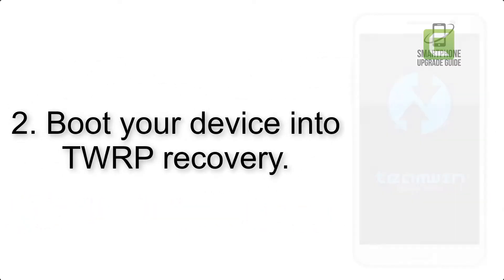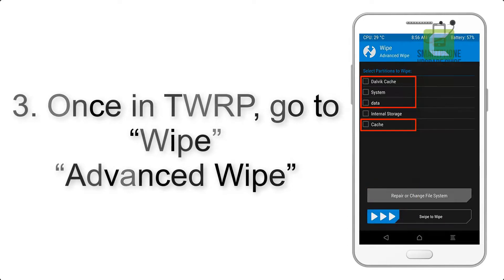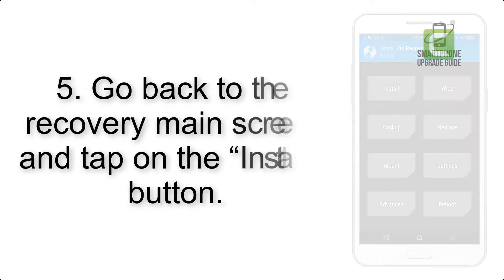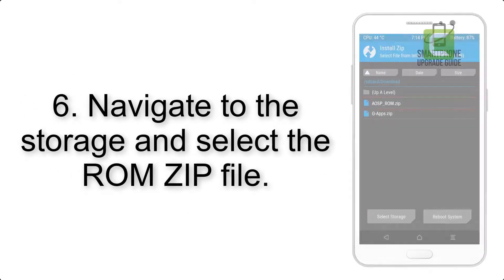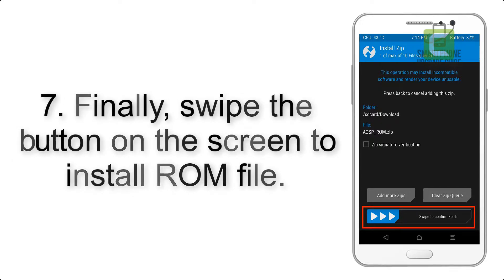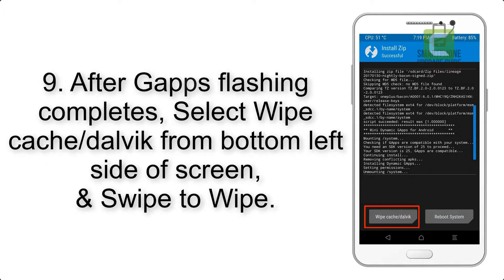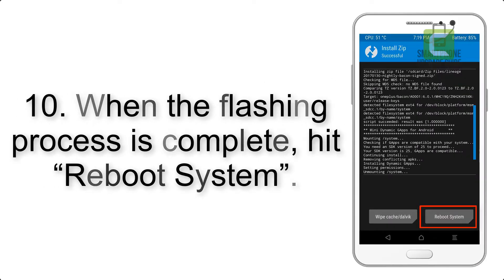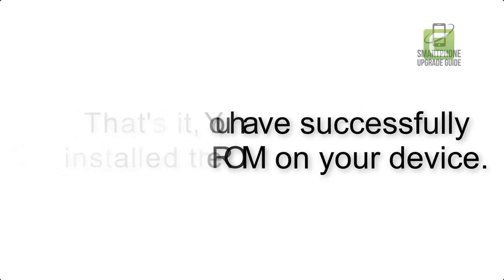Install Android 9.0 pie on Mi Max 3 (Resurrection Remix) - How to Guide!